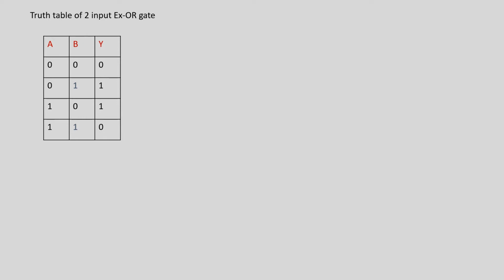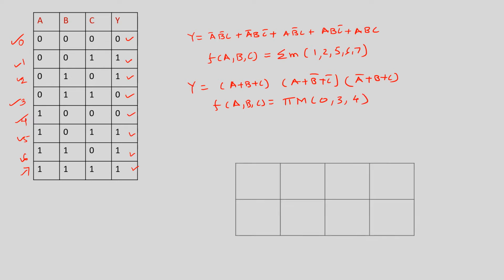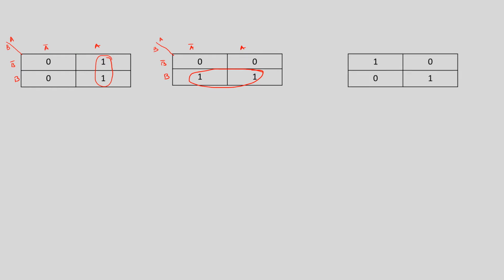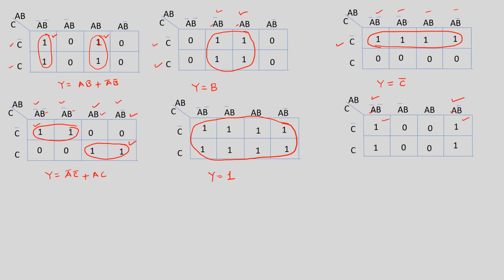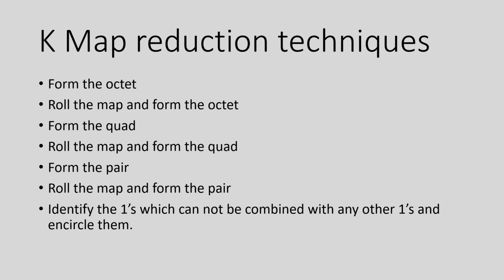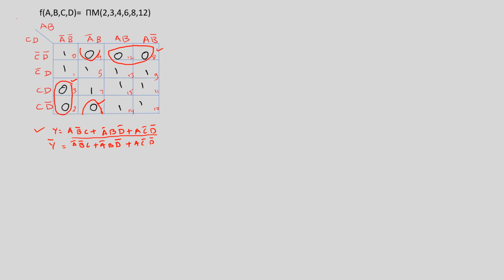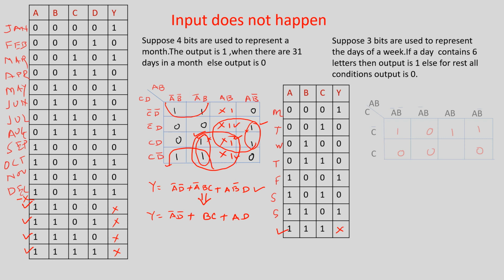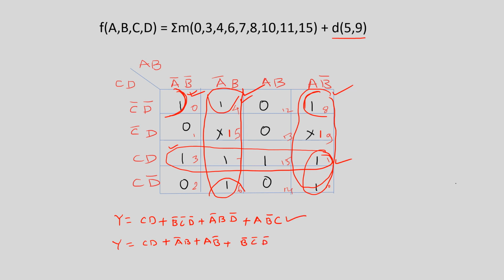K Map reduction|Don't care condition|SOP|POS|minterm|maxterm|why K map in Gray|2,3,4 variable K Map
This video gives complete tutorial about K Map.
It explains SOP equation and minterms
It explains POS equation and maxterm
Don't care condition is discussed thoroughly.
2 variable K Map,3 variable K Map,4 variable K Map are taught with examples.